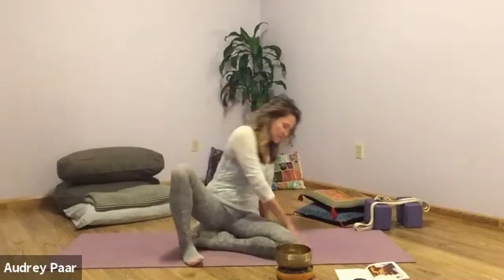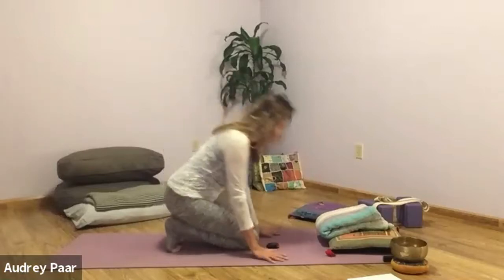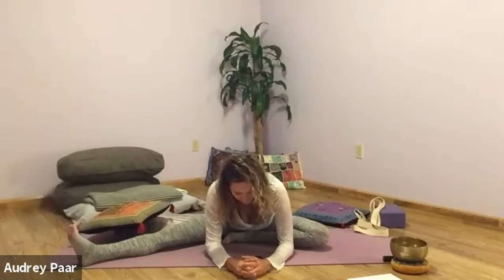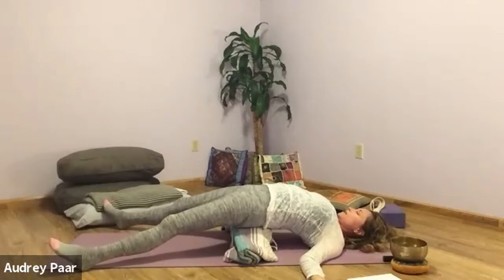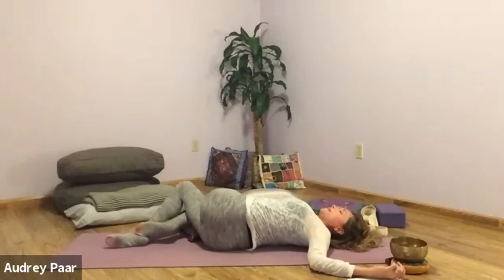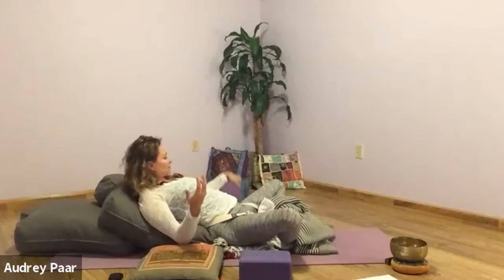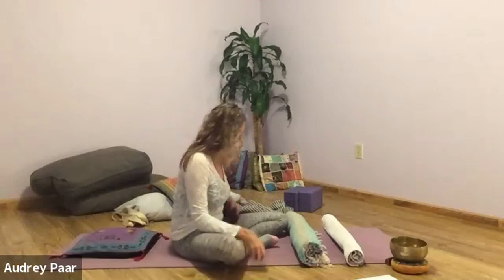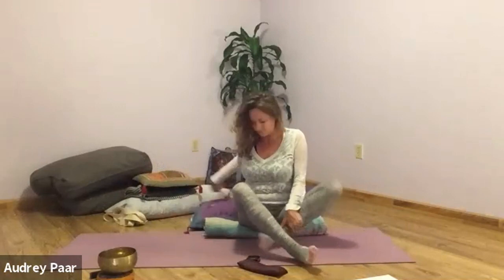Yin & Restore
Feeling like you might need a little more restoration today? This yin practice will end with two 5-star restorative poses to have you feeling good inside and out, mentally and physically. Gather anything you can use as a prop and enjoy the practice.